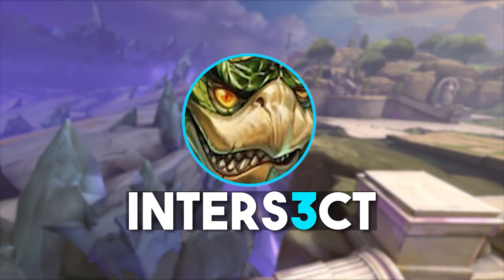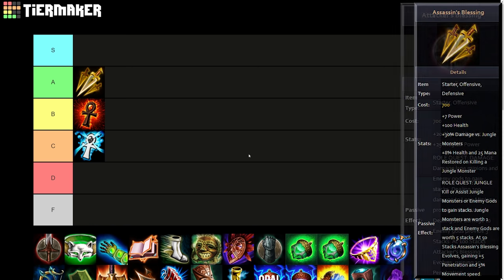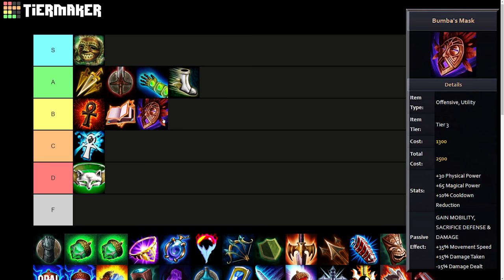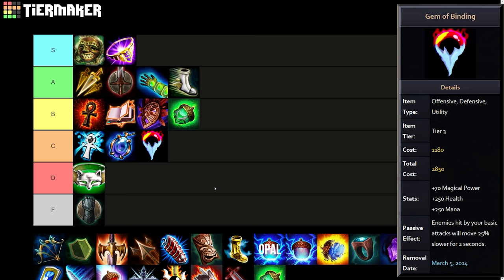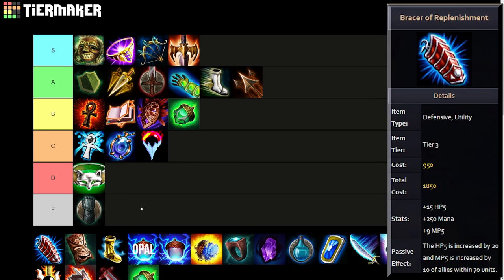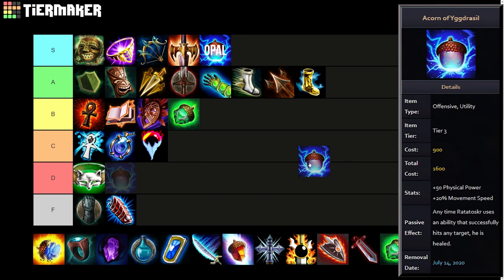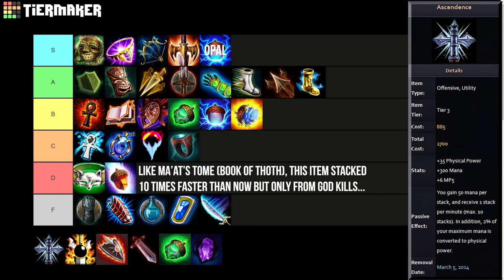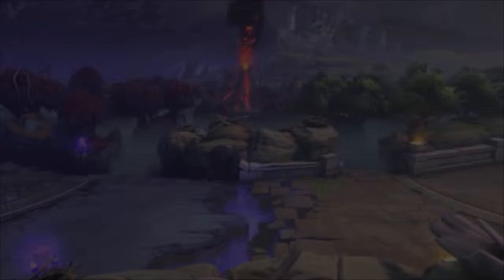I Ranked Old Removed SMITE Items From S to F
SMITE has not always been the same game, today we look into the past of SMITE and rank removed items from strongest to weakest!